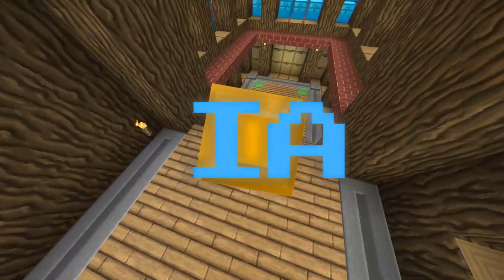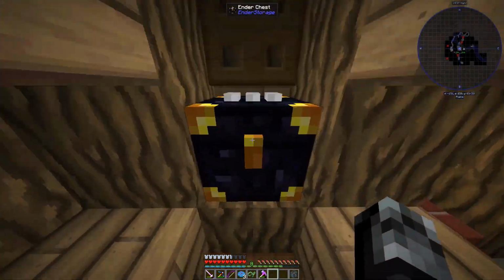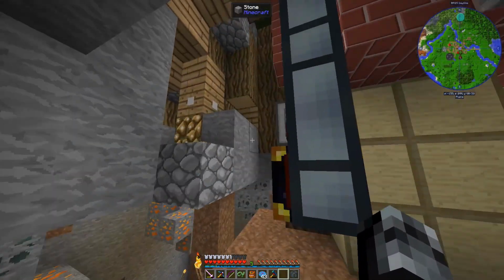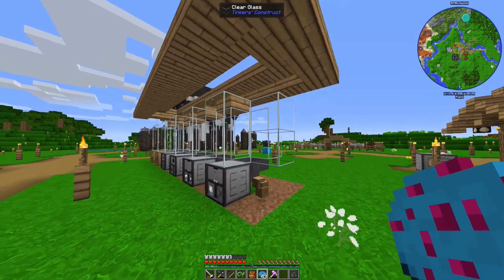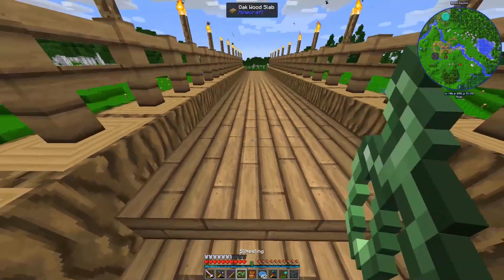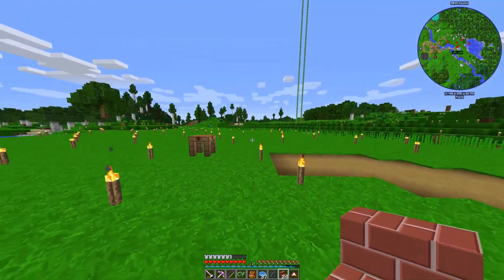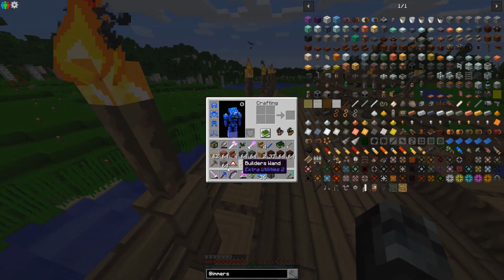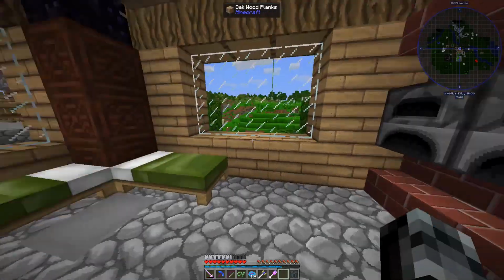Surtreon Dev | #9: Immersion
Community is important, so please for all that is good. COMMENT!